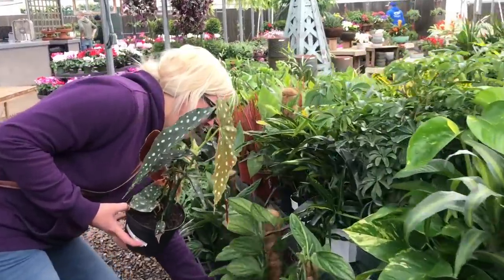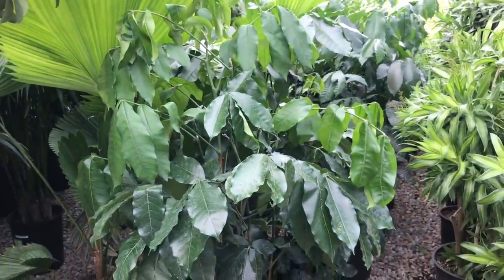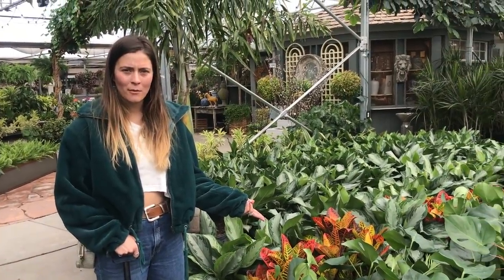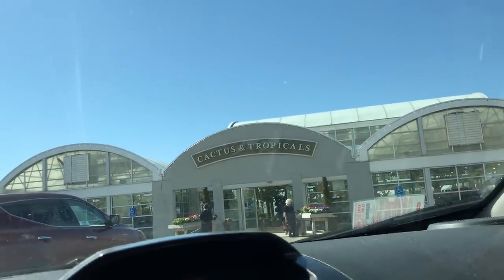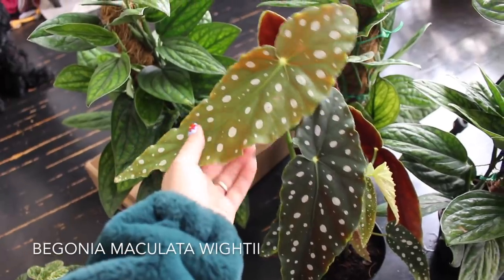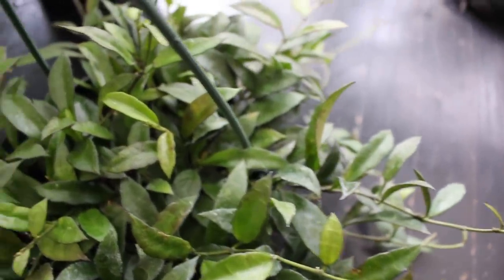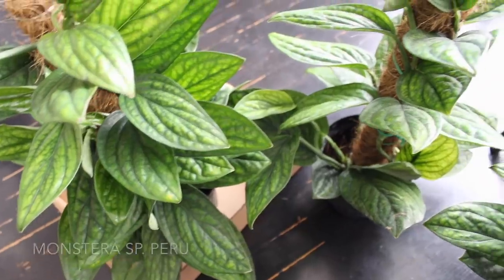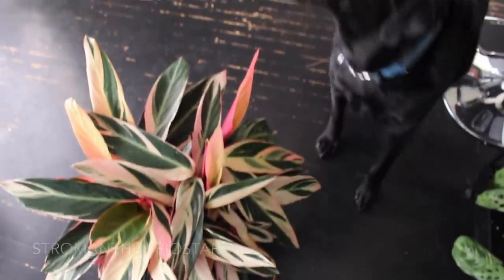Houseplant Shopping At The Best Plant Nursery! | Cactus & Tropicals Indoor Plant Haul!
I went plant shopping at my favorite houseplant nursery today! I found a lot of really great, uncommon & rare indoor plants! I am so excited! Cactus & Tropicals is my favorite house plant nursery because they get different varieties in all the time & the overall vibe just feels so nice to hang out in every once in a while! I bought a lot of plants so I also did a haul for everything I bought this day.

Plants Mentioned:
-Begonia Maculata Wightii
-Monstera sp. Peru (Karstenianum)
-Stromanthe Triostar
-Variegated Peperomia Ripple
-Peperomia Rana Verde
-Mystery Hoya

Pest Control:

Fungus Gnats Control: Mosquito Bits 8oz $11.51

Kill Pretty Much Any Bugs: Organic South Neem Oil for the Garden 16oz $16.47